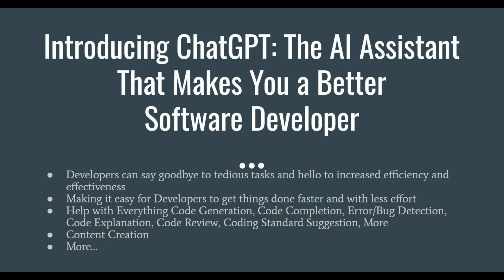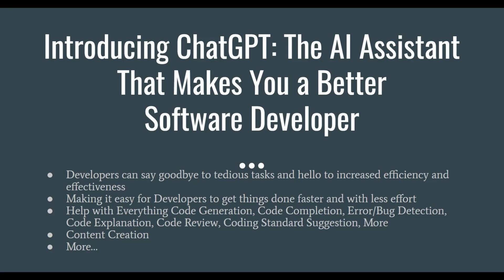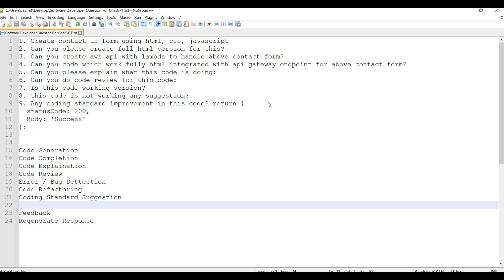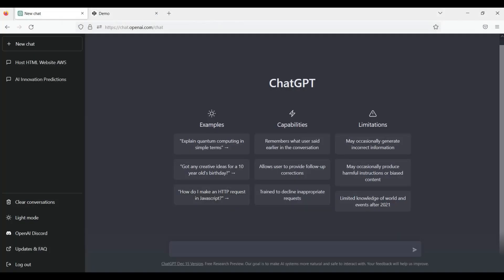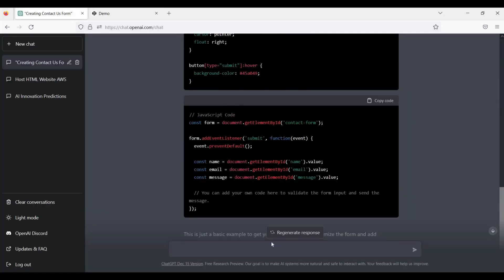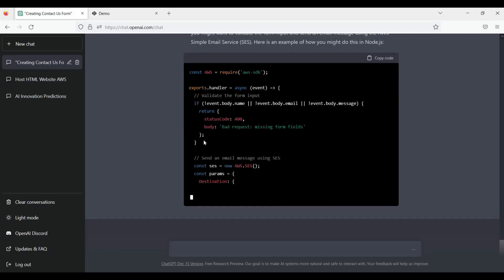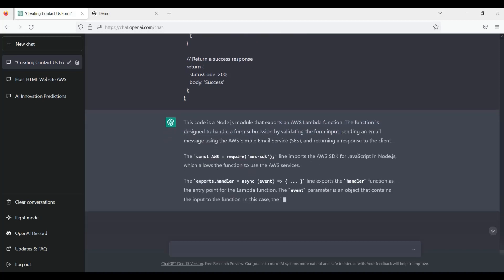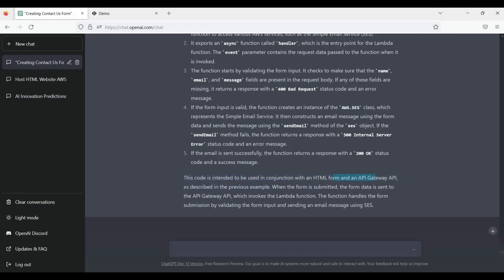Chat GPT Tutorial - Use ChatGPT for Developers tasks to 10x Your Productivity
This Chat GPT Tutorial is a Crash Course on Chat GPT for Beginners. With the increase in popularity, ChatGPT is still unknown to many people. In this video, I will provide a crash course on different ways to use ChatGPT.

ChatGPT Tutorial for Developers - What is ChatGPT? How to use ChatGPT? My opinion on whether ChatGPT will replace developers

Introducing ChatGPT, the AI assistant that helps you become a better software developer.

How To Use Chat GPT by Open AI - ChatGPT Guide for Developers.

ChatGPT is a powerful AI tool that uses natural language processing and machine learning to help you code faster and more efficiently.

With ChatGPT, you can get real-time assistance with tasks like debugging, troubleshooting, and code completion. Whether you're a beginner or an experienced developer, Chat GPT has something to offer.

0:00 Initial Insights AI Revolution & Software Developer
0:28 What is Open AI Chat GPT?
1:41 How ChatGPT helps Software Developers & Software Development Evolution?
3:19 How to get started with ChatGPT, Chat GPT Use Cases & Capability
6:58 Code Generation using ChatGPT
11:12 Code Completion using Chat GPT
17:28 Code Explanation using ChatGPT
19:48 Regenerate Response using ChatGPT
20:38 Code Review using ChatGPT
22:25 Error / Bug Detection using ChatGPT
24:12 Code Refactoring using ChatGPT
24:58 Coding Standard Suggestion using ChatGPT
26:19 ChatGPT Feedback

Try it out today and see how it can help you level up your skills to be a better software developer.

ChatGPT Guid for Developers
ChatGPT Tutorial step-by-step guide
ChatGPT free course for beginners